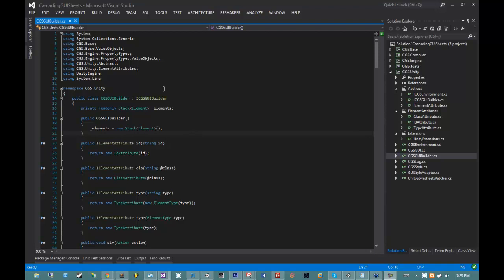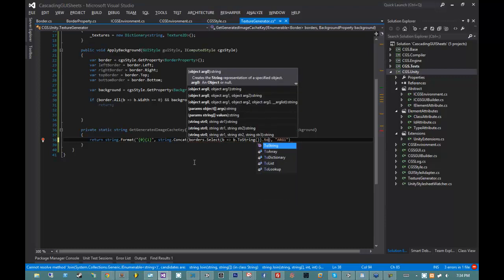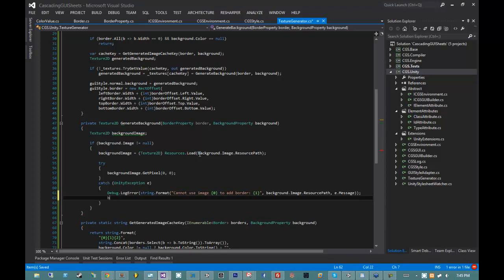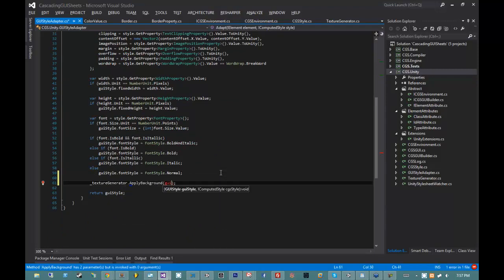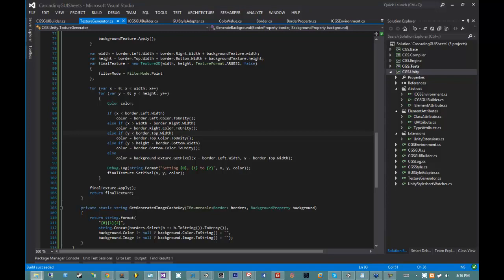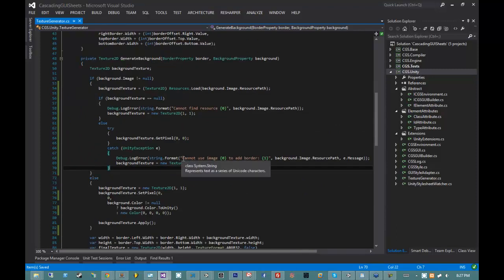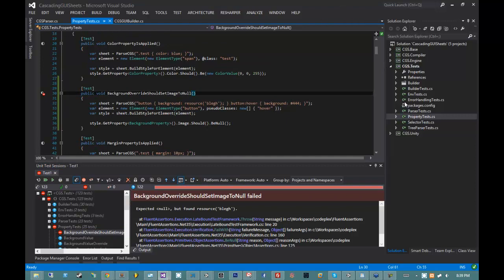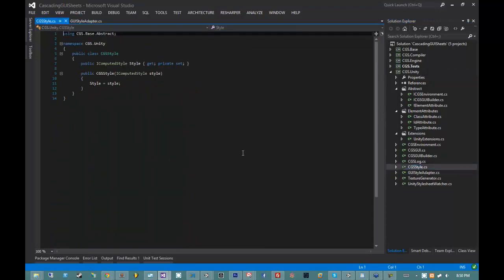🔴 Implement Texture Generation into CGS • Building CGS • MMO Game Development with Unity • (Pt. 390)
Learn MMO Game Development with Unity - Building CGS - Implement Texture Generation into CGS.

In this video, we focus on getting texture generation implemented into GCS itself.